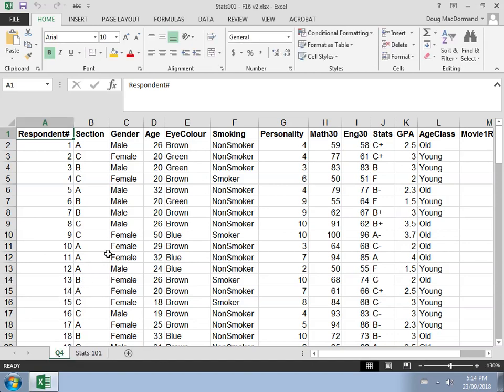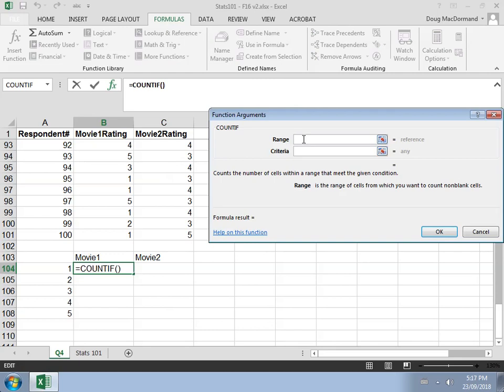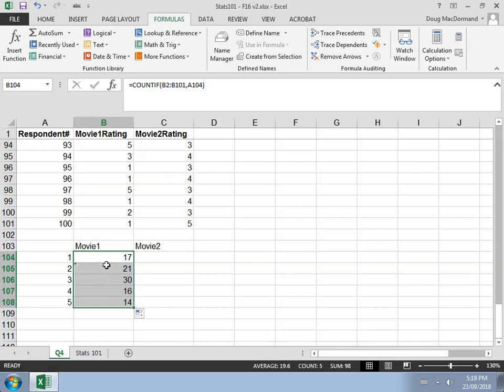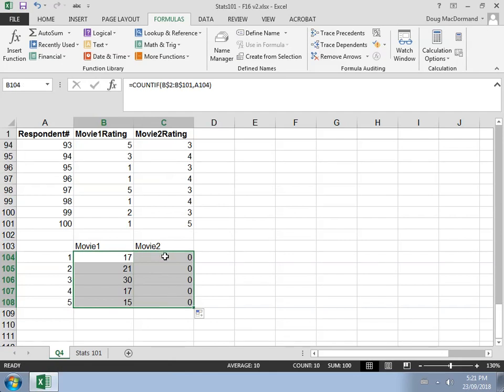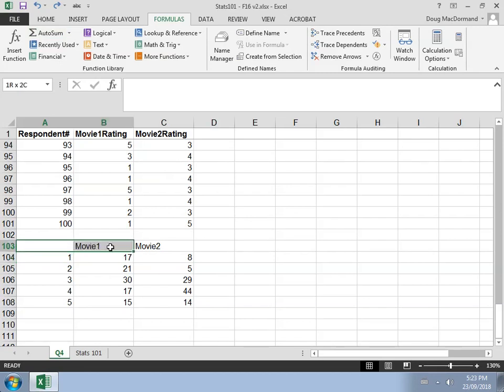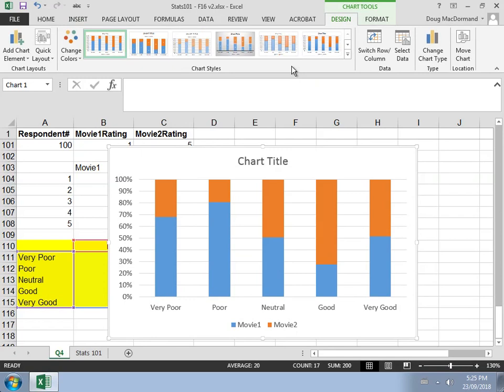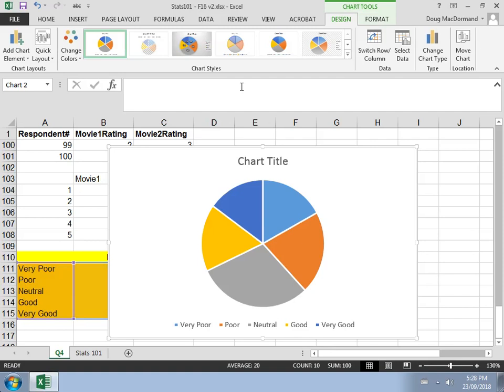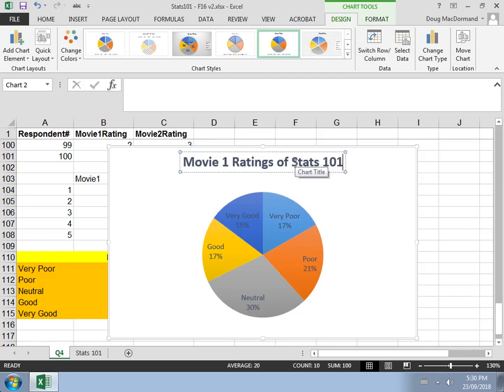Making Graphs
This video shows how to use the Countif function and the creation of a 100% Stacked Column chart and a Pie chart.